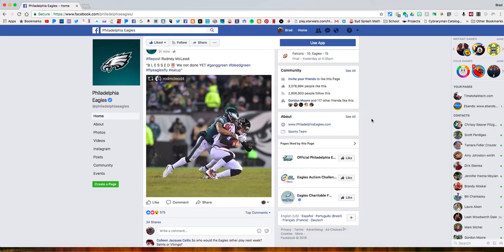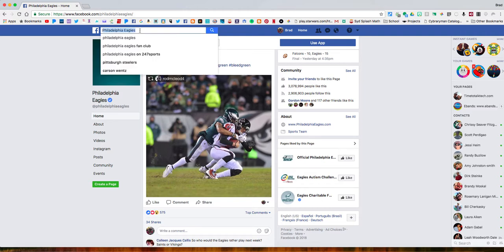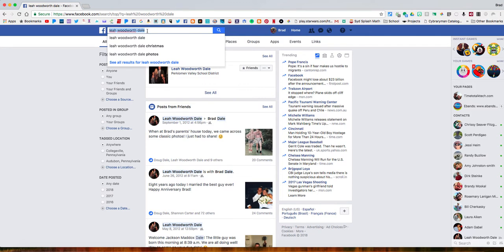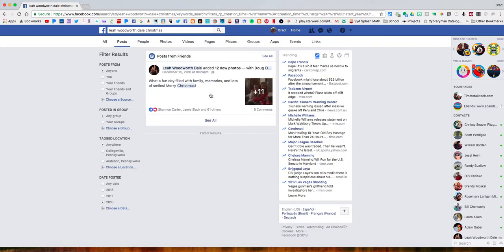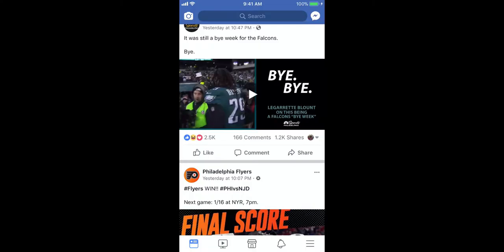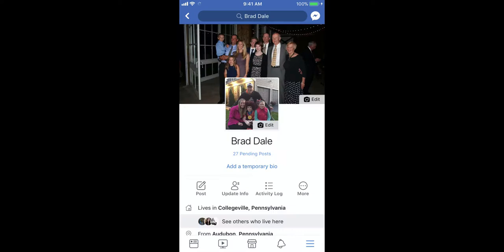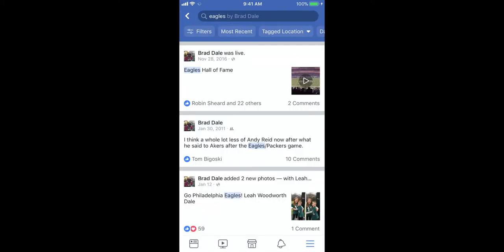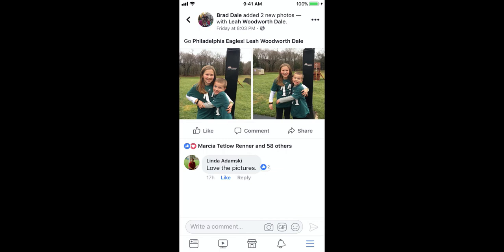How to search for previous posts by keyword in Facebook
Search for previous posts online as well as app.